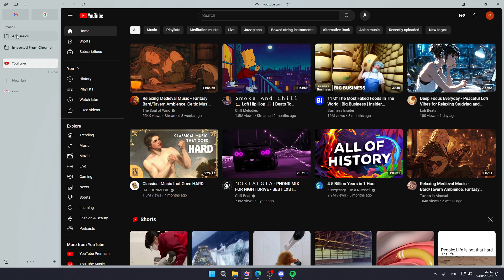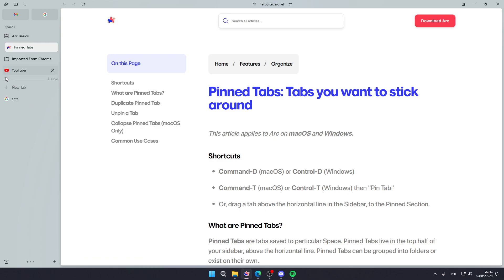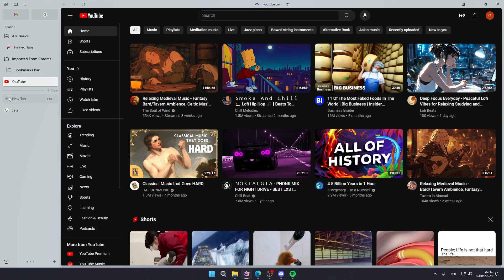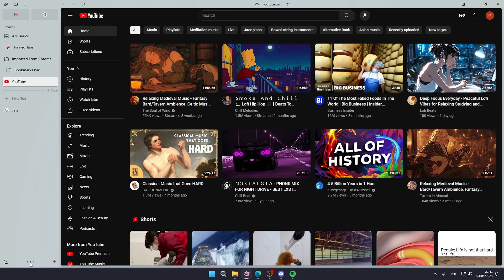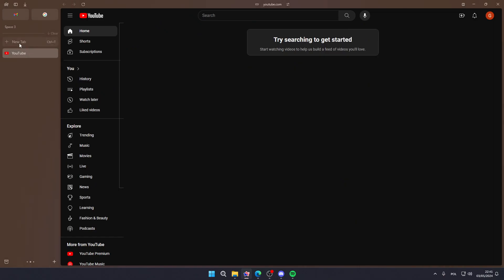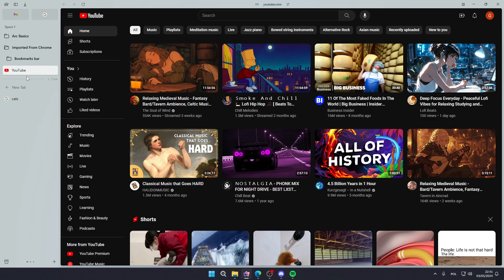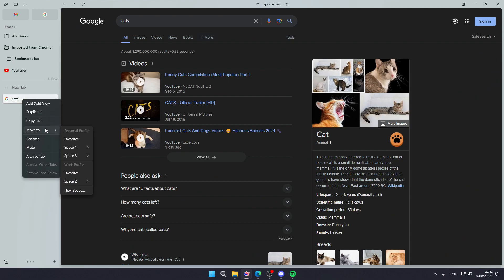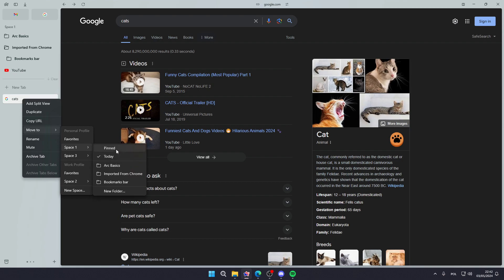How to Add to Bookmark in Arc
Learn how to effortlessly add bookmarks in Arc browser to save your favorite websites for easy access. Discover the simple steps to bookmark pages, ensuring quick retrieval for future browsing sessions. Master the essential skill of adding bookmarks to customize your browsing experience with Arc browser.

How to add to bookmark in Arc browser
Arc browser bookmarking tutorial
Adding bookmark in Arc browser
Arc browser save page to bookmark
How to bookmark a page in Arc